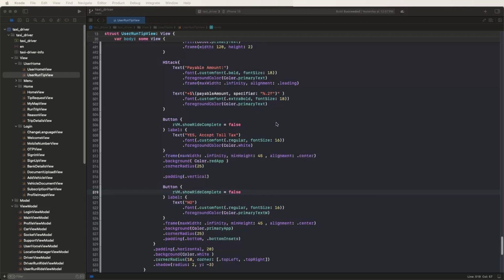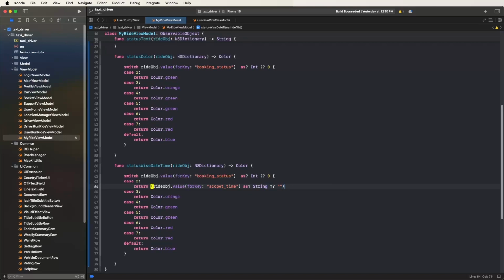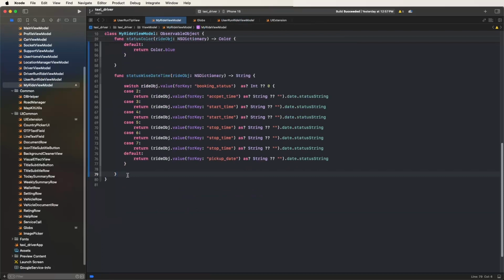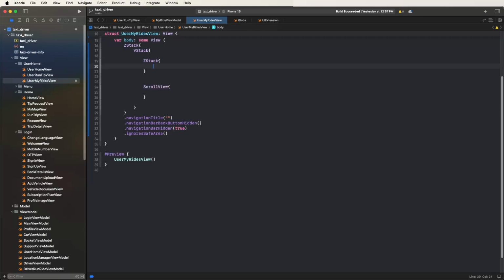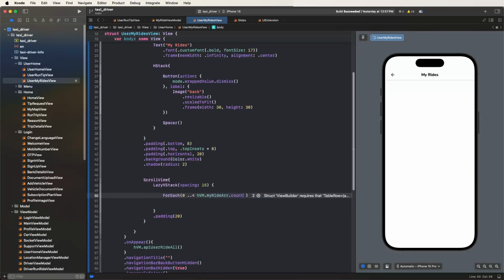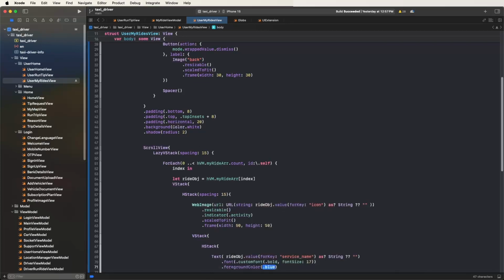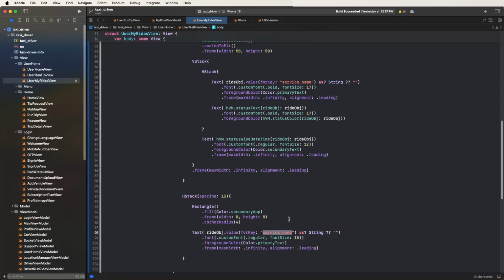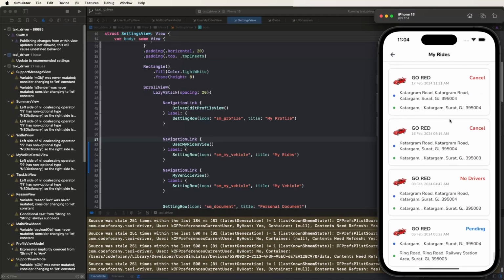SwiftUI MVVM Native iOS: User My Rides List UI with API Calling | Taxi Driver App #54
Discover how to create a user-friendly My Rides List UI in a SwiftUI MVVM Native iOS Taxi Driver & User App. Learn how to call APIs to fetch ride data and set it in your app.

📝 Highlights:

- My Rides List UI: Understand how to design an intuitive user interface for listing rides.
- API Calling: Learn how to make API calls to retrieve ride data.
- Data Setting: Discover how to set fetched data in your app's UI.

🔍 What's Covered:

Designing My Rides List UI
Implementing API Calls
Setting and displaying ride data

🖥️ Features:
Enhance your SwiftUI MVVM Native iOS Taxi Driver & User App with a well-designed My Rides List UI that efficiently retrieves and displays ride data.